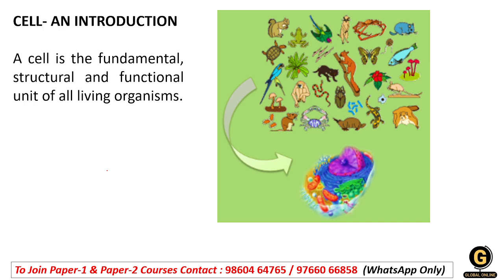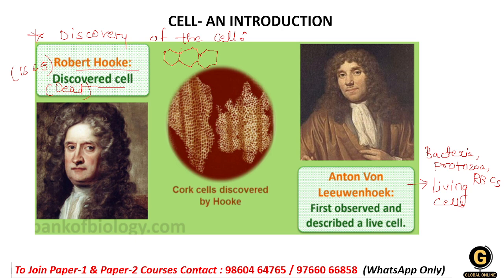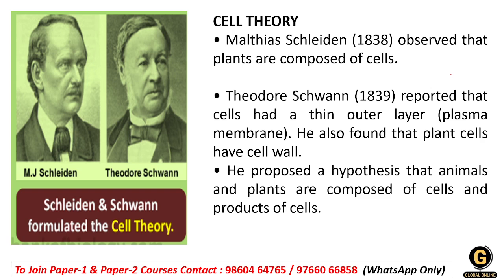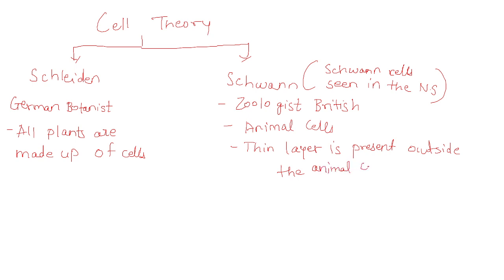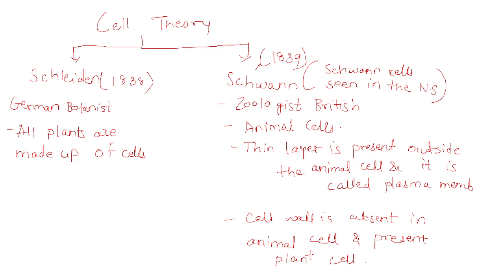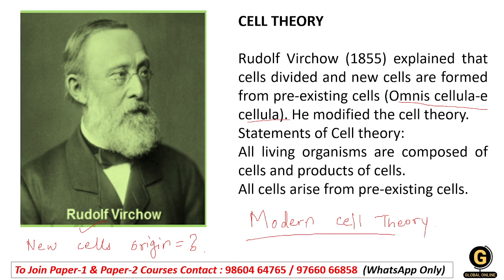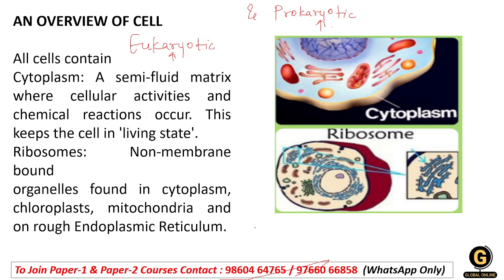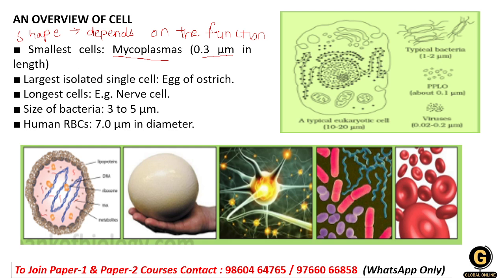Neet Exam 2025. Biology Unit : Cell - The Unit of Life.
Introduction about Cell.
Cell
Discovery of cell.
Cell theory.
Size and shape of cell.